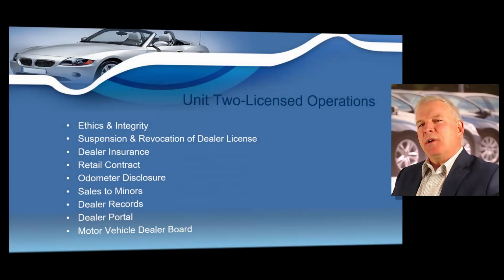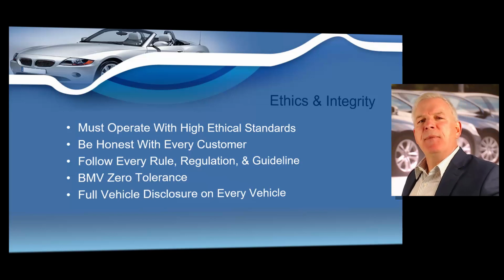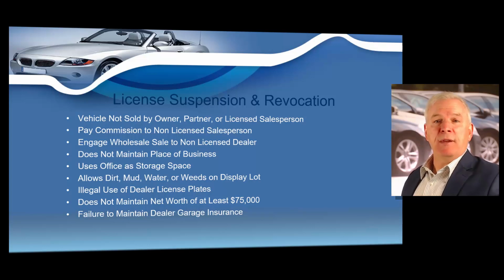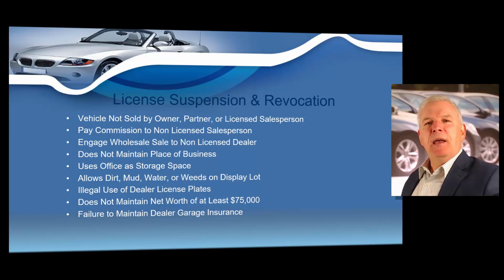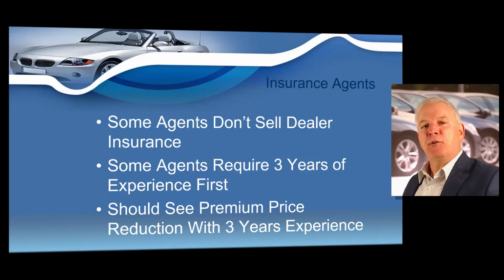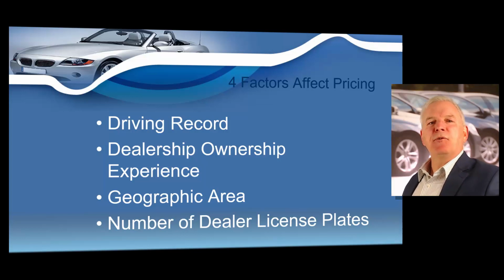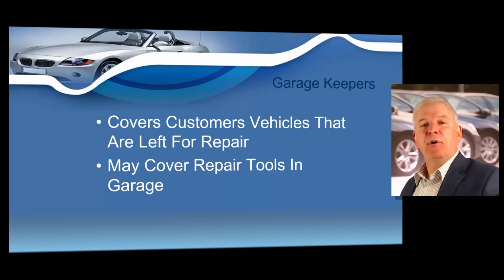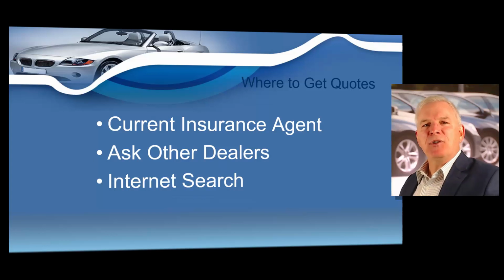Ohio Unit 2 Part 1